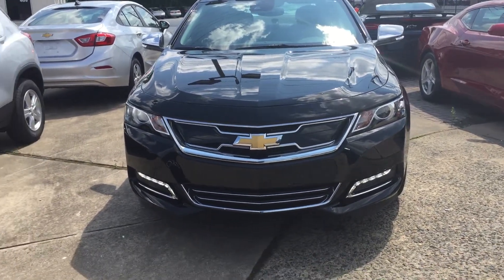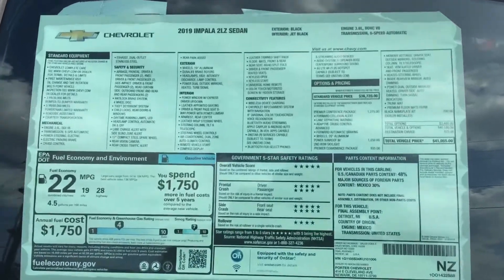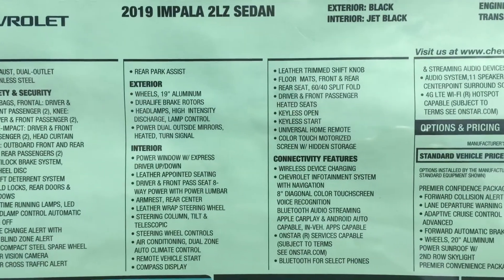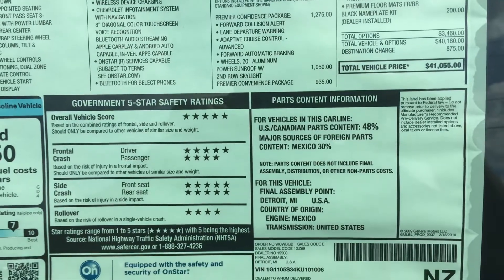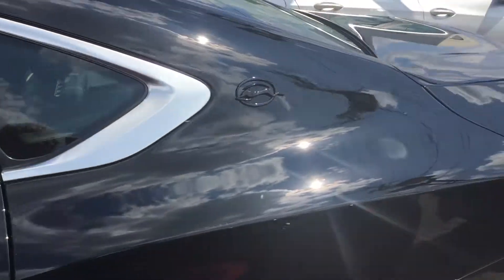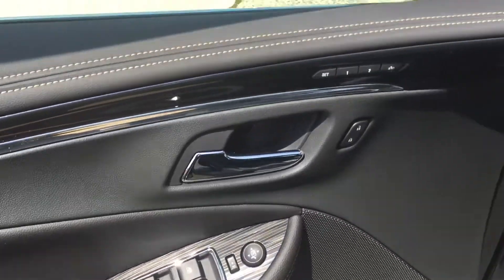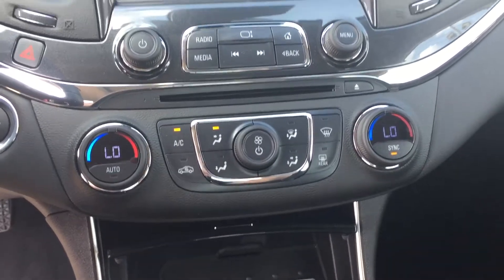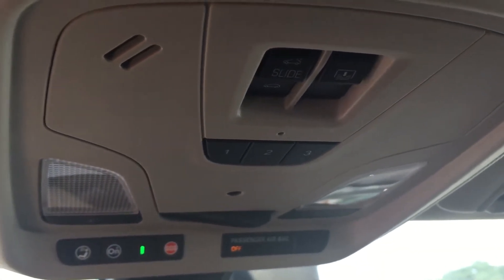2019 Impala Premier Walk-Around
A quick walk around and inside a 2019 Chevy Impala Premier in Black for David